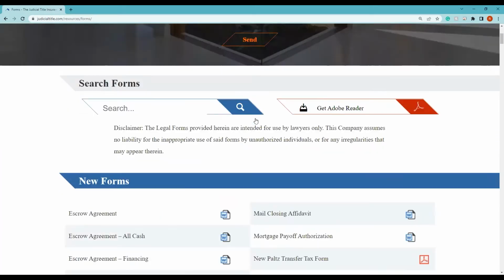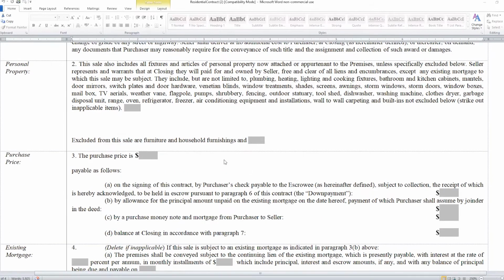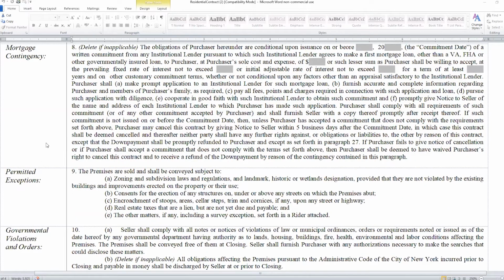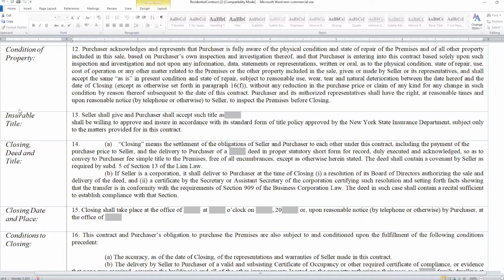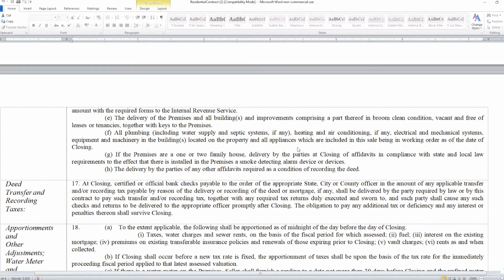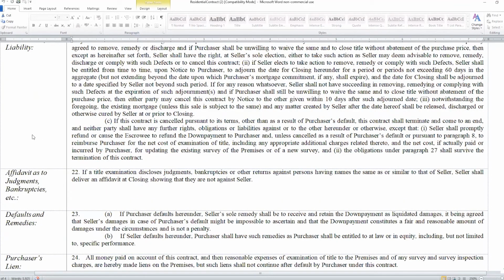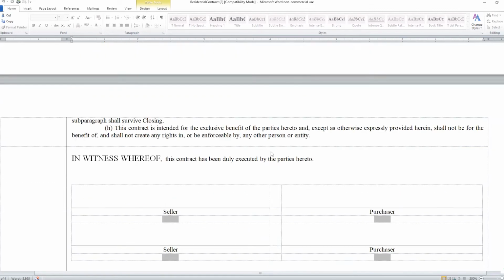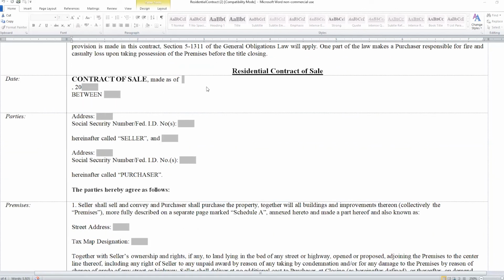Continuing Education: Contract Review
Everything you ever wanted to know and more about a New York/Long Island Residential Home Contract and more!

Watch to learn more and earn 1 Continuing Education Credit!

Once you have watched the full course and have found all three codes from the video, please send the codes via Email to to receive your 1-hour credit certificate!

For all your Real Estate law services,
Contact The Diamond Law Group: